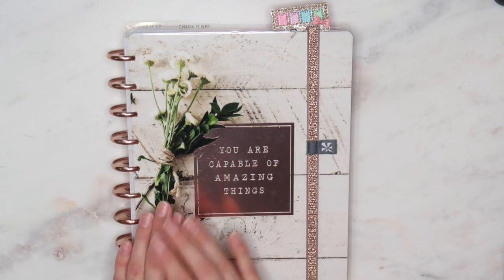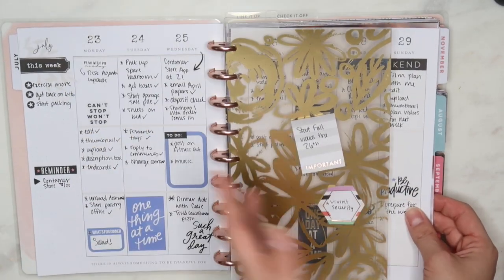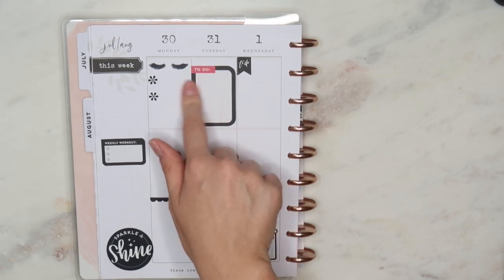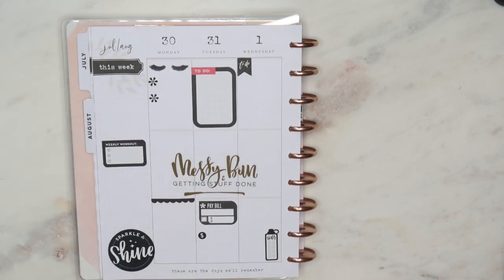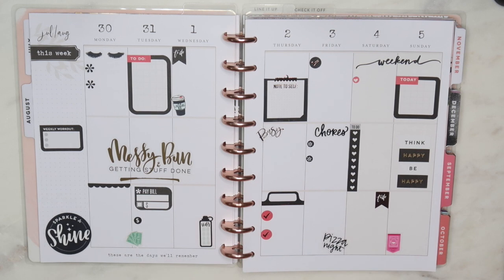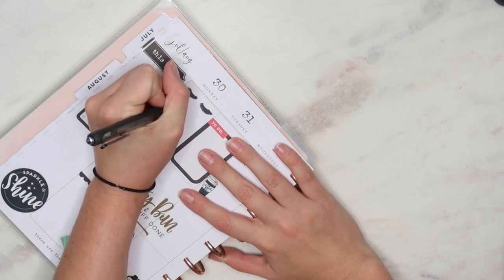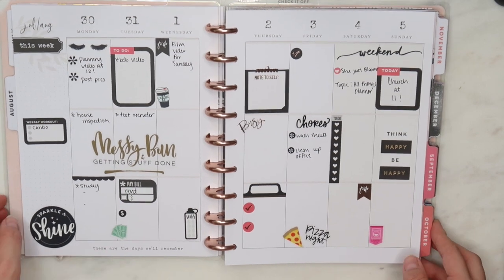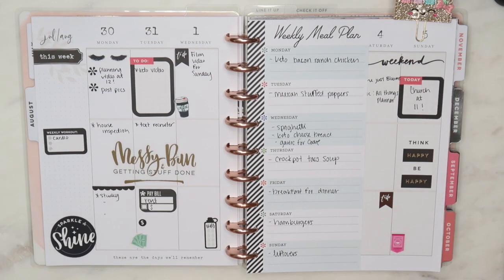Weekly Plan With Me | Functional Planner Setup 2018 | Happy Planner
In this video, I used the Happy Planner Glam Girl Stickers.  Y’all are AMAZING! If you want to see more planner videos from me, make sure you give this video a big thumbs up!

Frequently asked questions: My Bedding is from: TJMAXX
Mirrored Hayworth Furniture: Pier One

Things I mentioned in the video:

Fitness Happy Planner
Fitness Happy Planner Stickers

Equipment I use:

Canon G7x Mark ii
Canon Rebel T5i
Ring Light
Box Lights
Macbook Pro
Blue Snowball Microphone